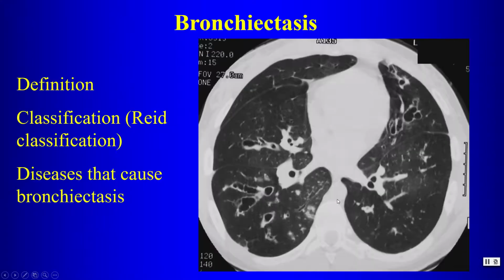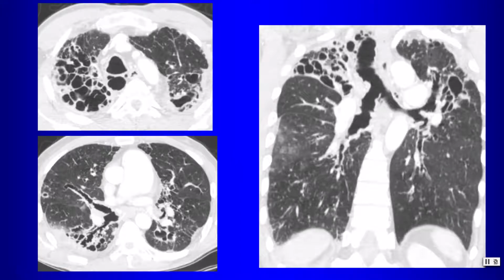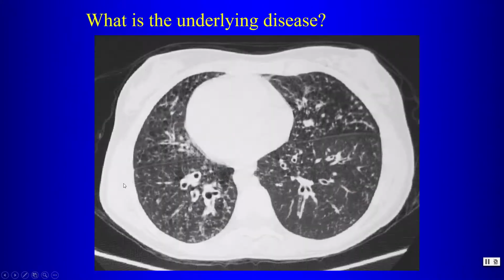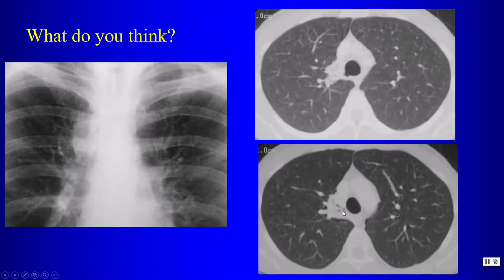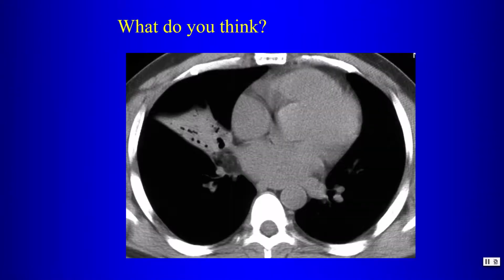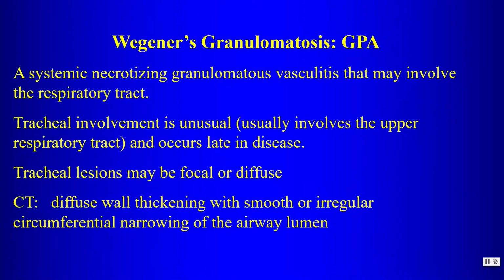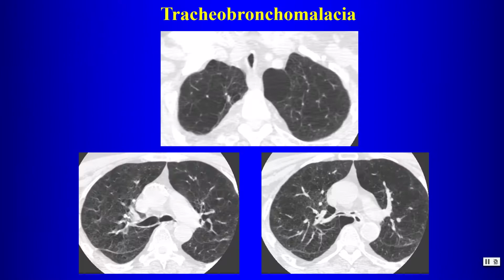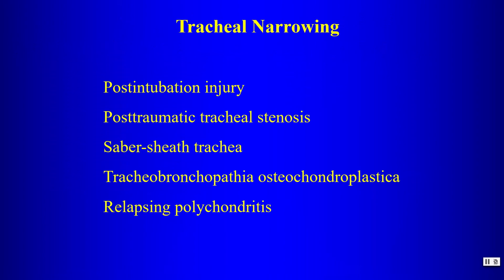15-16 Large Airways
Large Airway Diseases